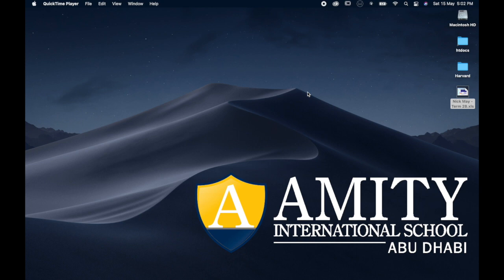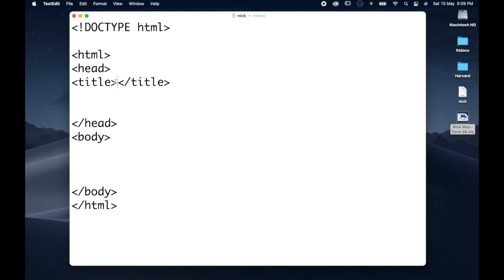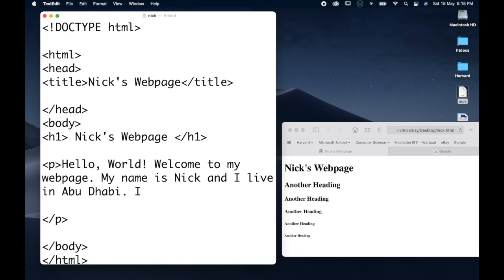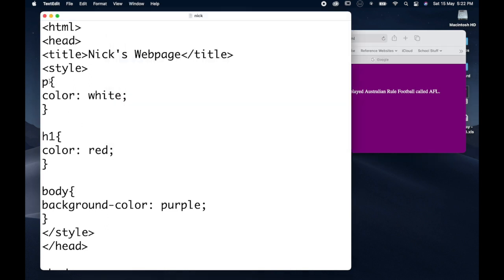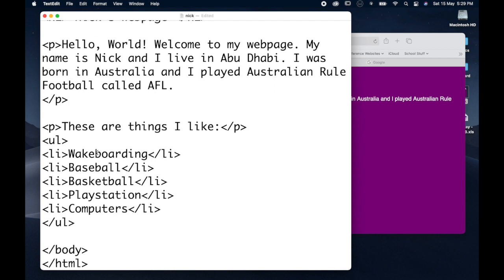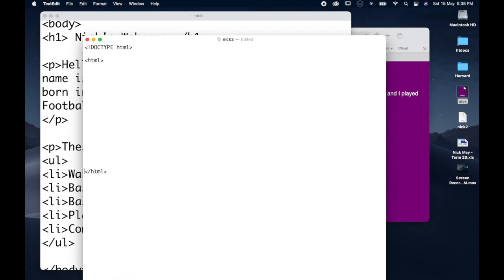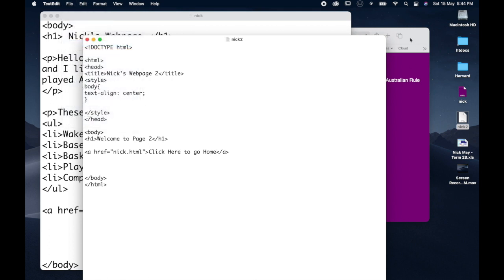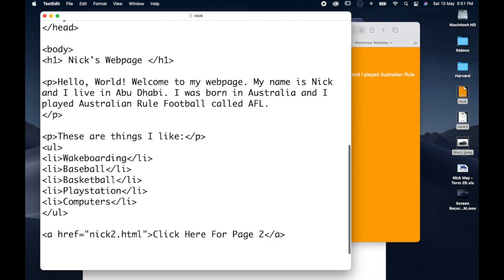HTML for Year 5 and 6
Distance Learning Lesson for Year 5 and 6 at Amity International School in Abu Dhabi. Computer Science - Learning to write HTML and make a website.